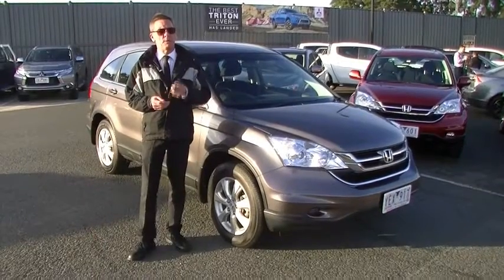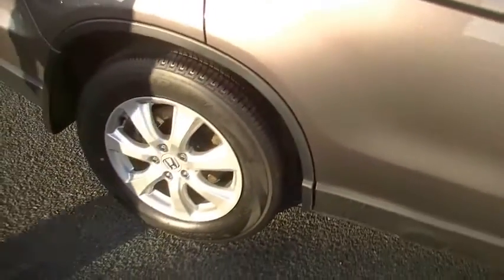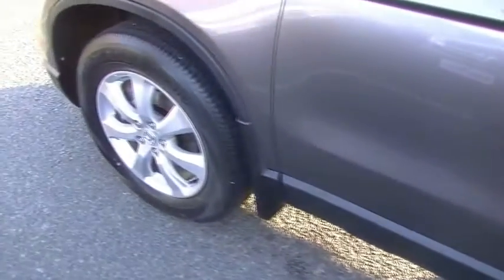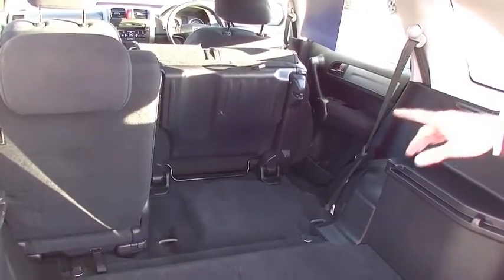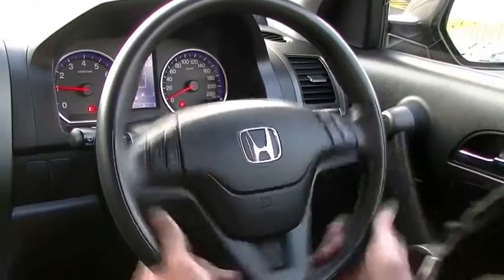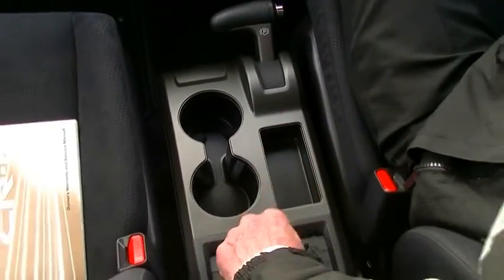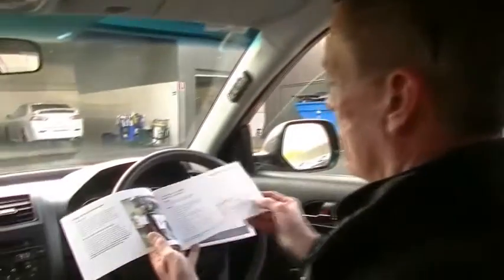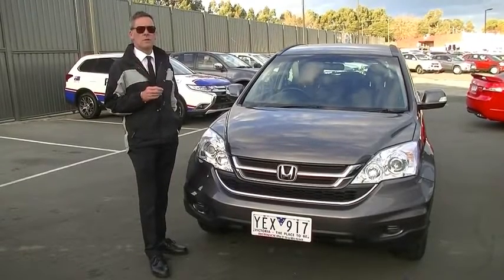B5341 - 2010 Honda CR-V Limited Edition Manual 4WD MY10 Review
A video walkaround tour of the B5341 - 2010 Honda CR-V Limited Edition Manual 4WD MY10 Review Presented by Mark Mcgregor Used Car Sales at Berwick Mitsubishi,